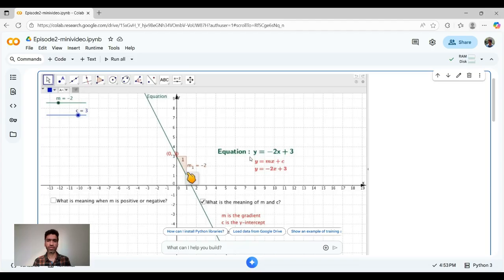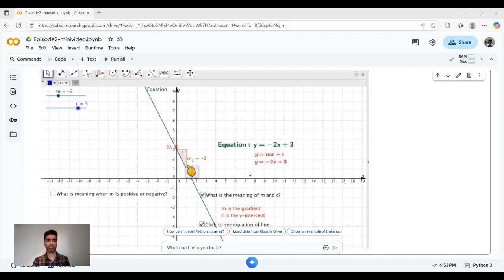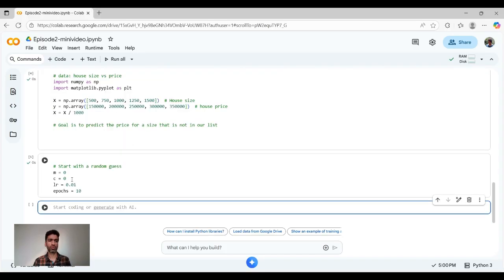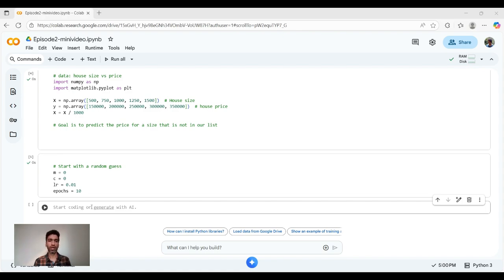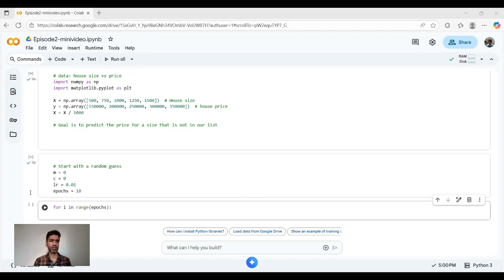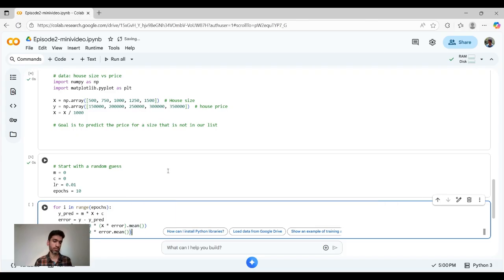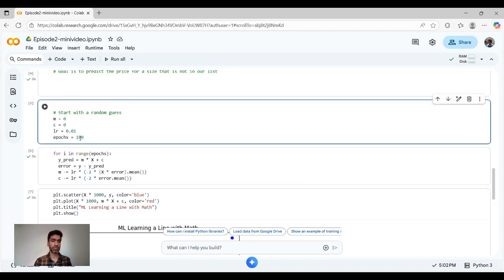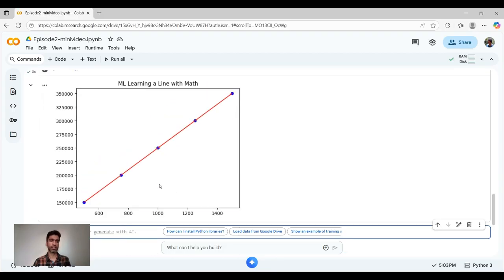Math behind ML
teaches math behind machine learning. How the prediction line is drawn between source and target. this is used to predict the future